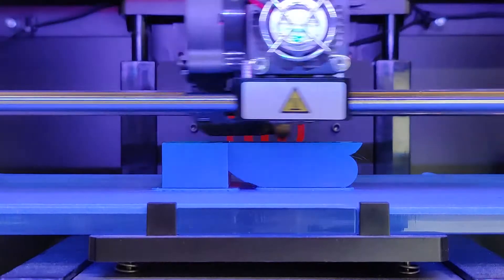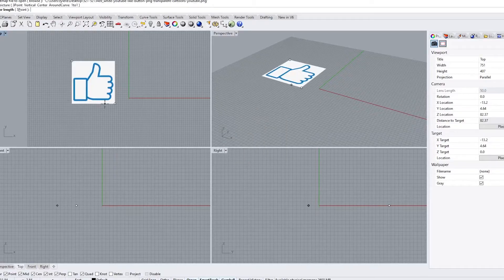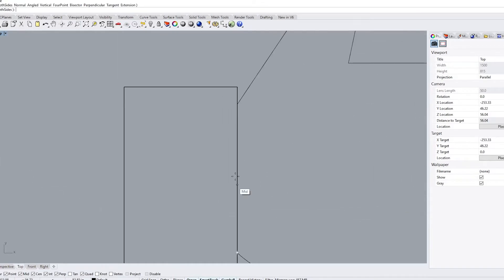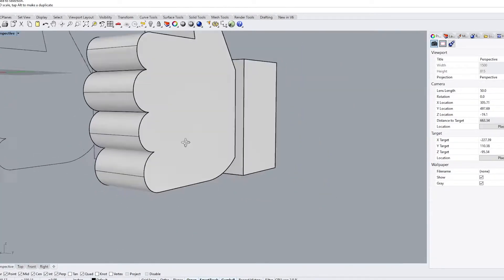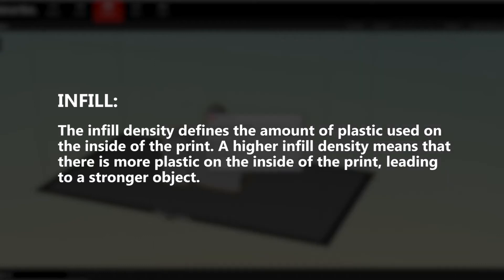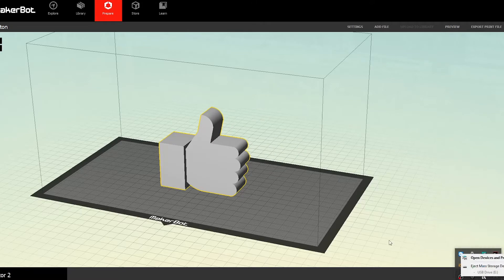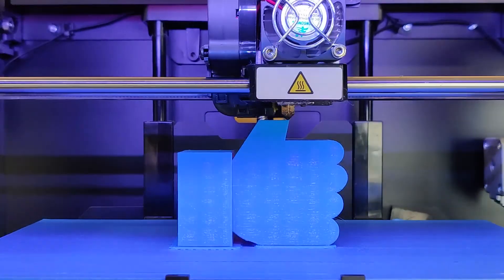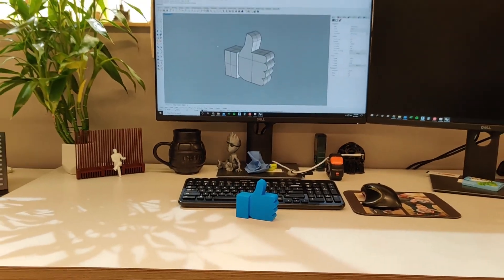3d Printing for Architects / My Process for Fast and Easy Model-making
This is the process that I like to use for 3d printing random objects or forms that I make in Rhino. The process is much longer and complicated when it comes to printing scale models of buildings.

I’m using the Makerbot Replicator 2 printer for this build.

00:00 Intro
00:20 Benefits of 3d printing in Architecture
00:56 Modeling an object to print
02:25 3d printing software setup
03:20 Setting up the printer
03:50 Process of printing
04:31 Cleaning up the final model